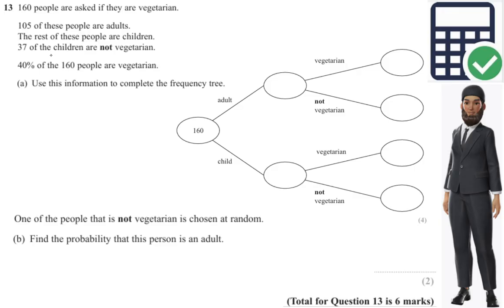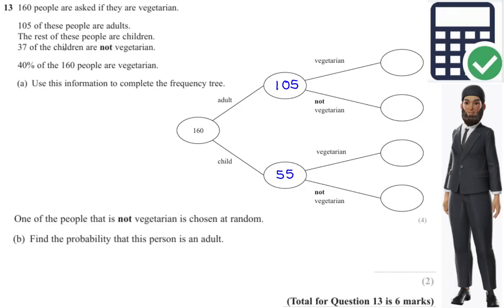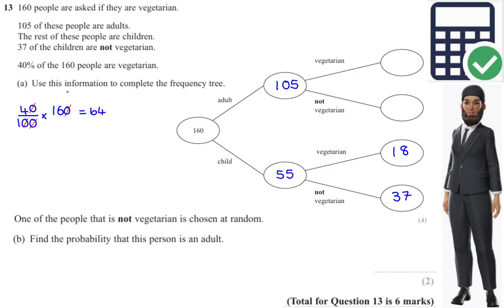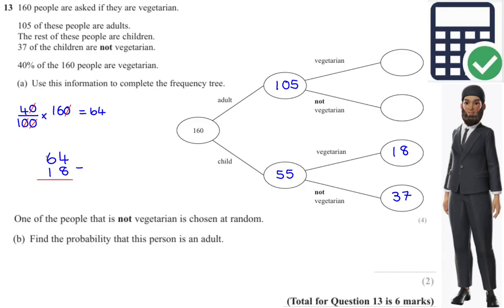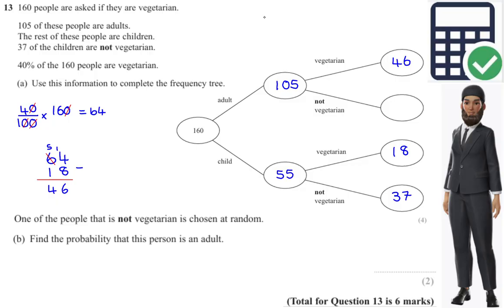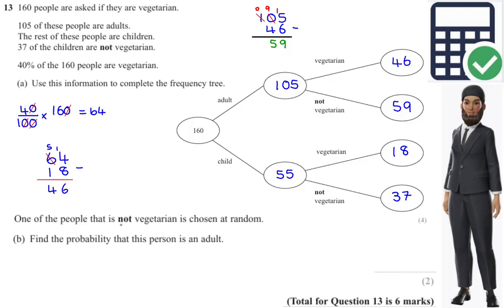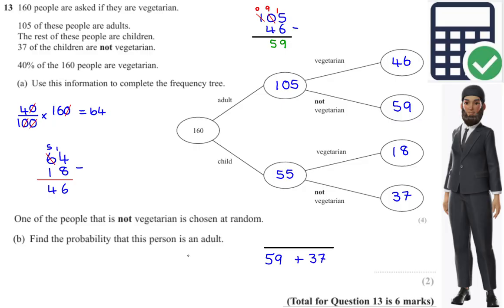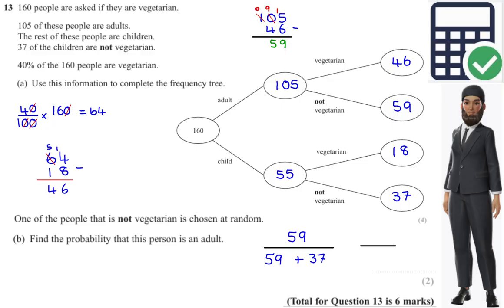2025 Nov F P2 Q13) Frequency Tree + Probability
How do you find a Probability having completed a Frequency Tree?